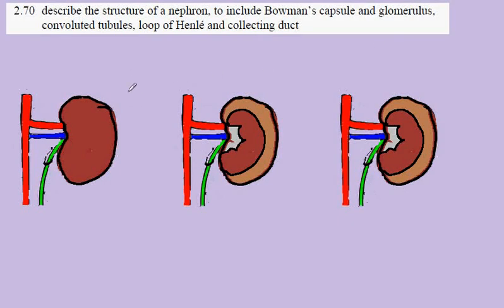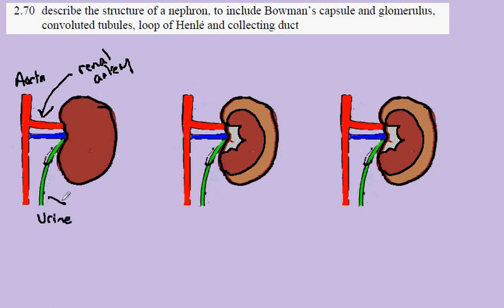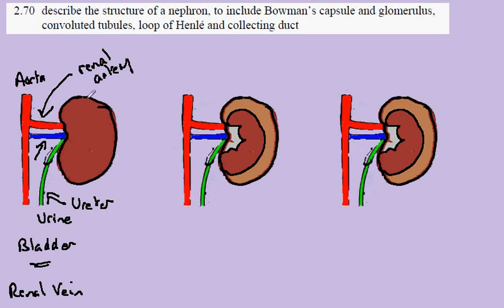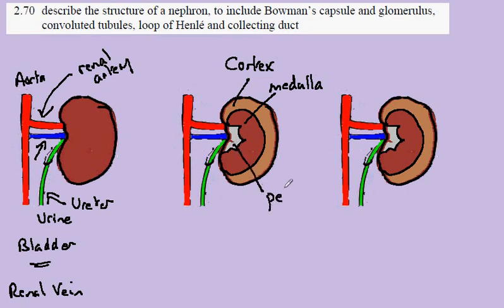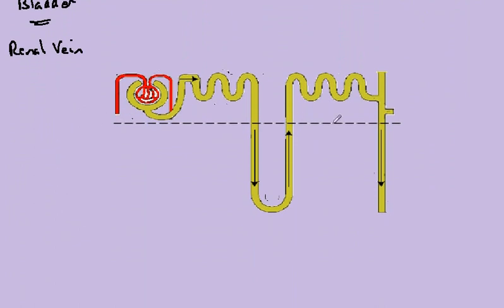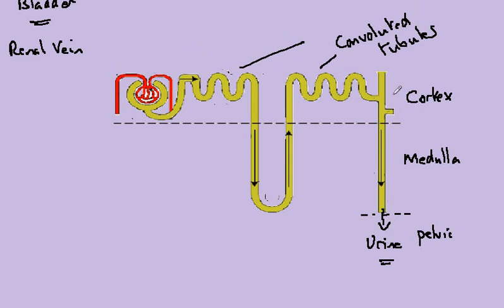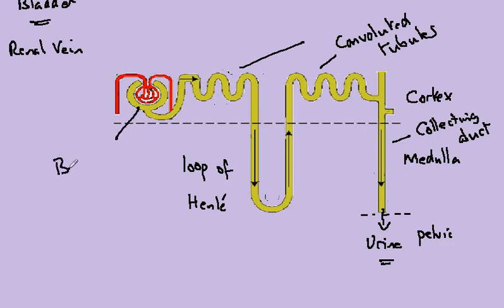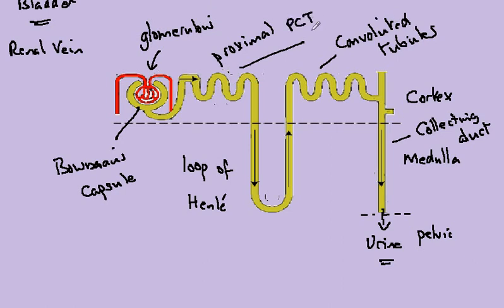2.71 Nephron Structure